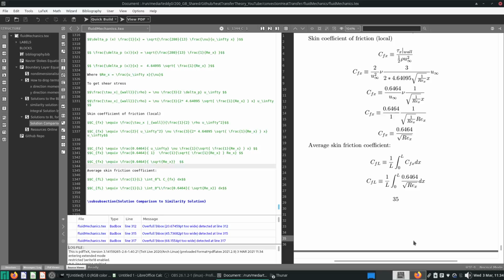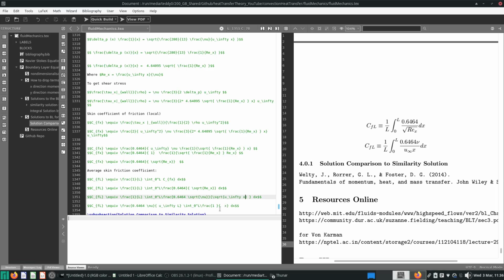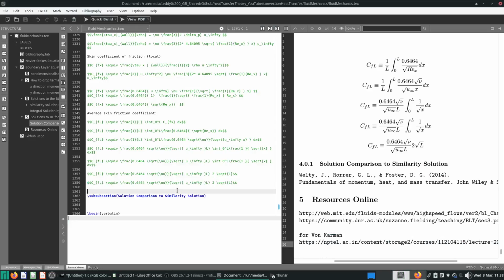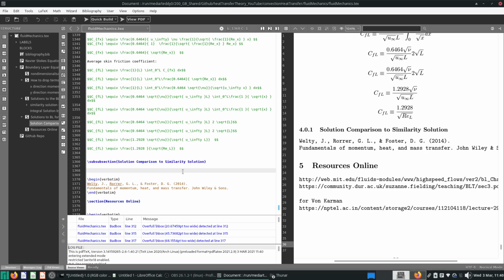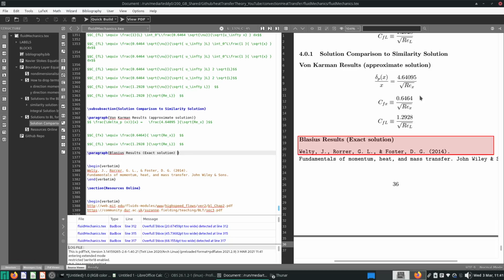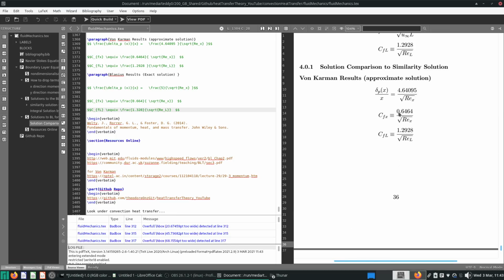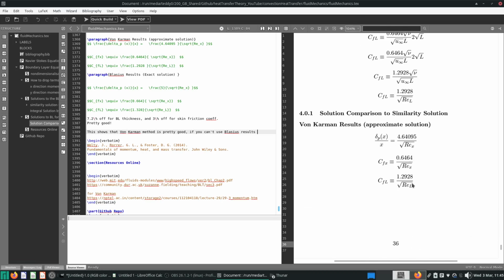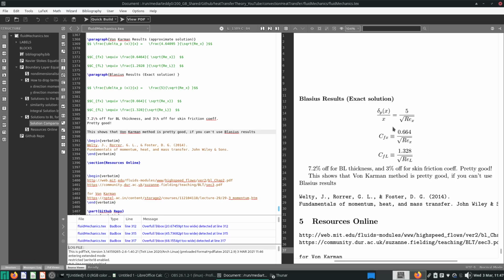Fluid Mechanics Laminar BL Equation 23 von karman Integral BL Compare with Blasius Results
Welty, J., Rorrer, G. L., & Foster, D. G. (2014).
Fundamentals of momentum, heat, and mass transfer. John Wiley & Sons.